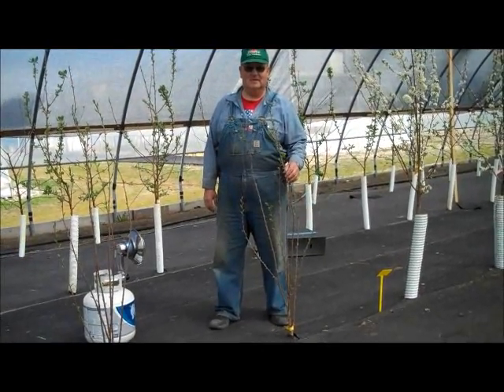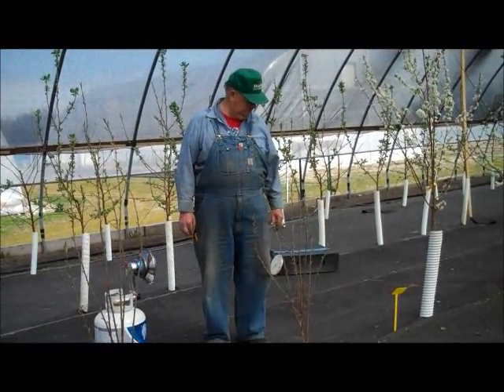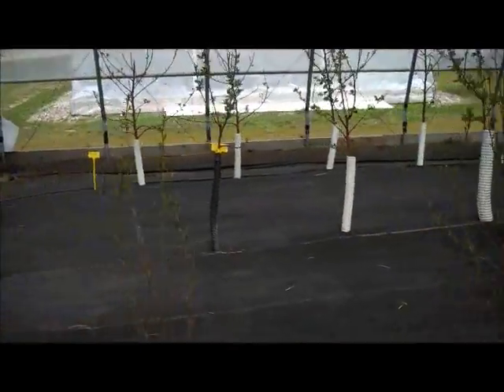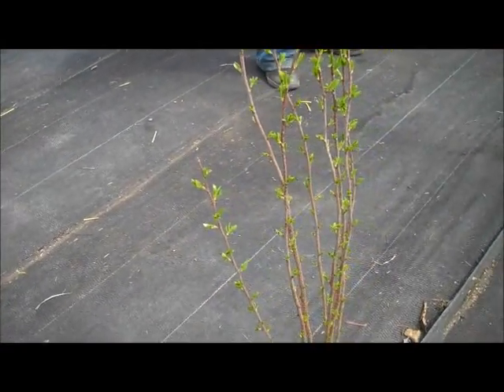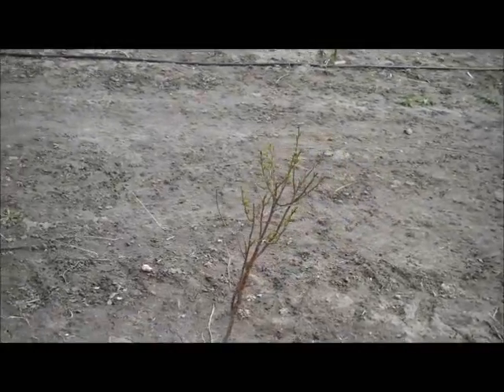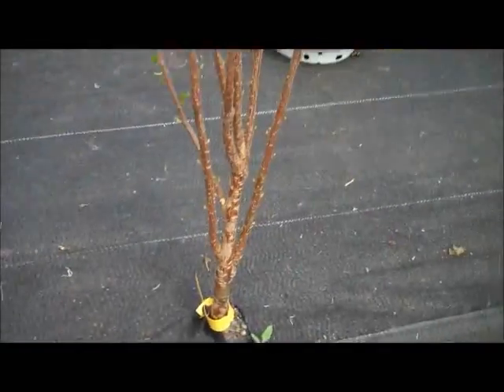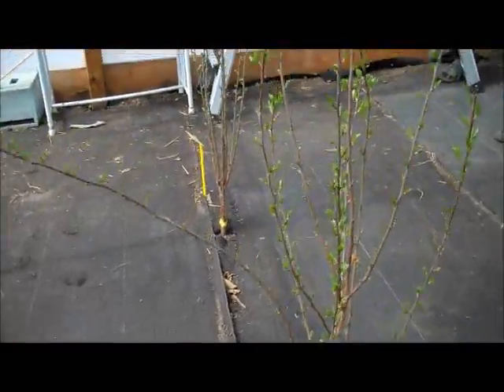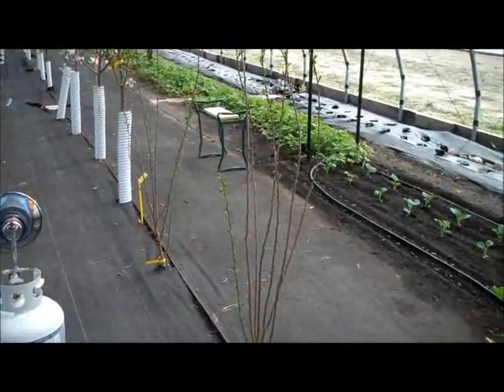Dwarf Sour Cherries Inside and Outside High Tunnels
- Comparison of Carmine Jewel and Crimson Passion dwarf sour cherries inside and outside high tunnel at the University of Minnesota Mentor site.